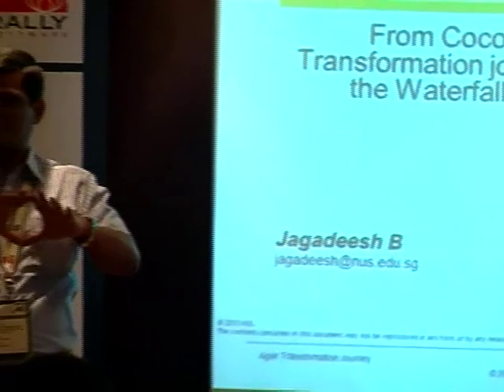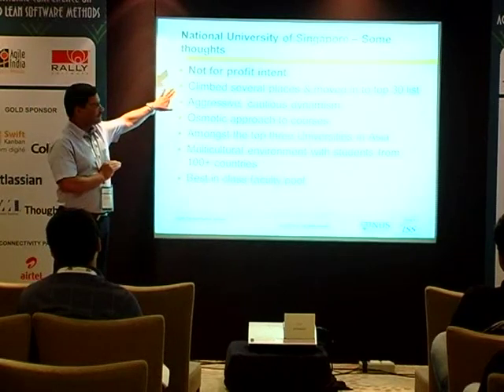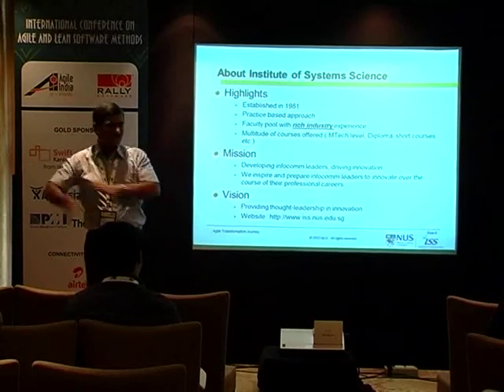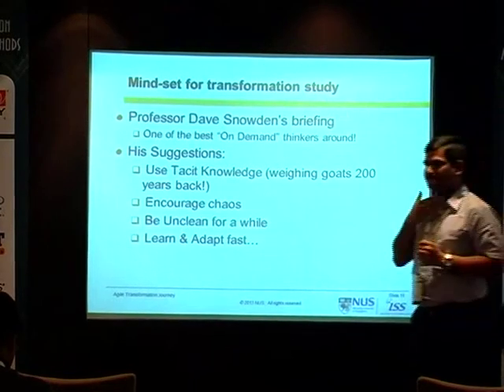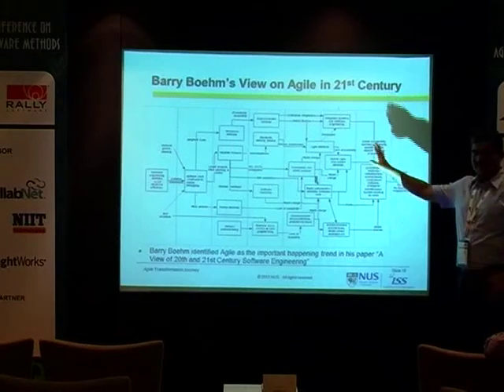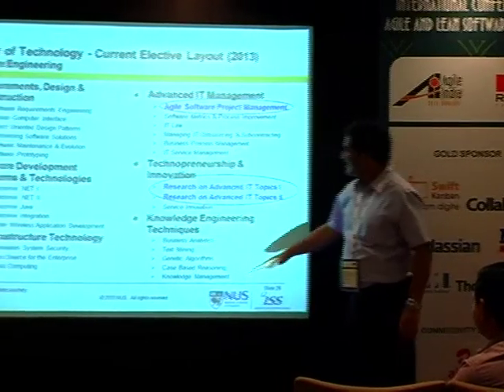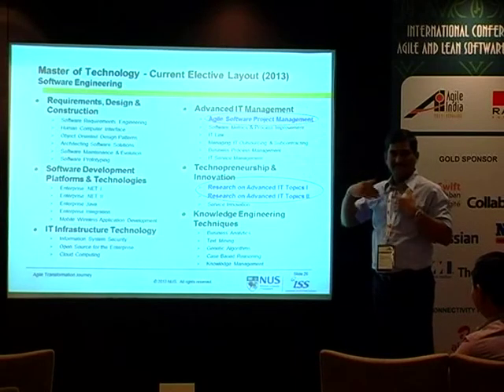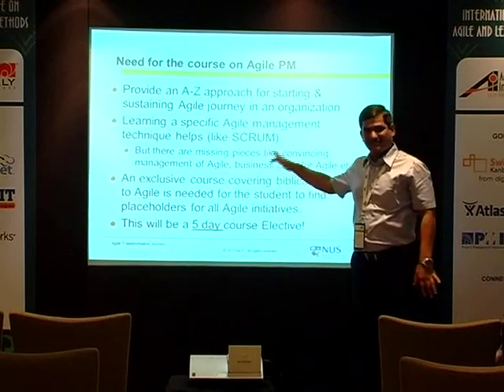From Cocoon to Butterfly - Transformation journey of students by Jagadeesh B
This talk aims to throw light on how students are prepared to face the Agile world by learning Agile the easy, fun and experiential way at class. The talk will advocate why this elective was designed, the approach behind the running of the class, topics covered and the learning environment provided to learn Agile the agile way. The learner of agile methods and techniques in school (MTech Software Engineering level) should cross the learning bridge and become a "believer" and practitioner of Agile in industry. For this transformation to be successful, an agile learning approach of "do it & learn it" is designed for running the class. This course provides a holistic understanding of Agile Project management by covering topics like Business case & selection of agile projects, Agile Leadership & Governance, Agile Estimation & Planning techniques, Agile Methodologies, Agile Tools, Agile Capability Assessment, and Agile Challenges & Pitfalls etc.

Takeaways for participants attending this session:

    Building Bridges - understand how students are prepared for the Agile world
    Share a framework for conduct of the Agile Project Management Elective in a school environment
    Critique the suitability of the course in preparing students for the Agile world